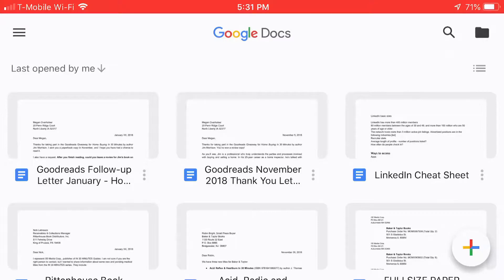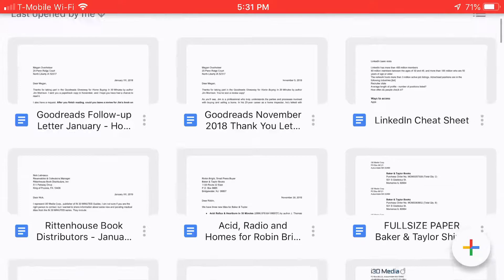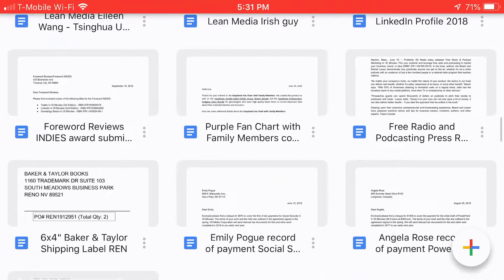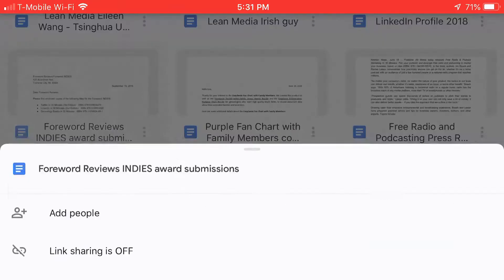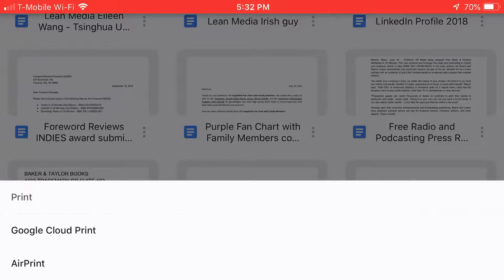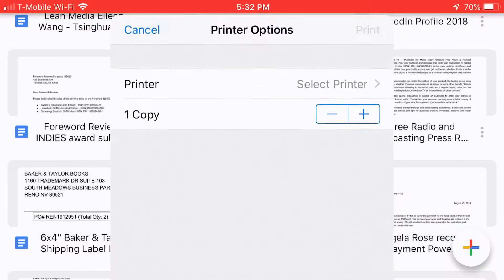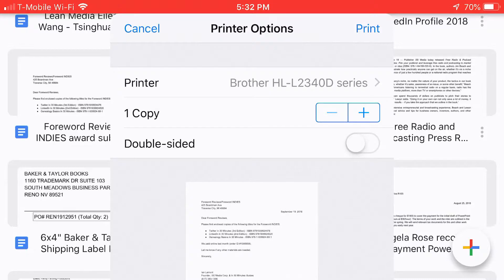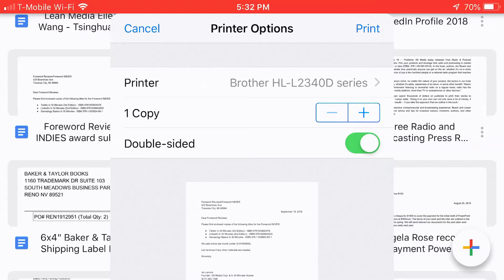Google Docs mobile app for iOS: Easy printing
Learn how to print in Google Docs without even opening the file on an iPhone or iPad! In this 2-minute video, learn how to print a Docs, Word 2016, or Word 2019 file using your iPhone or iPad and AirPrint. This technique uses the Google Docs mobile app for iOS, available for free on your iPhone or iPad. Narrated by the author of Google Drive & Docs In 30 Minutes.